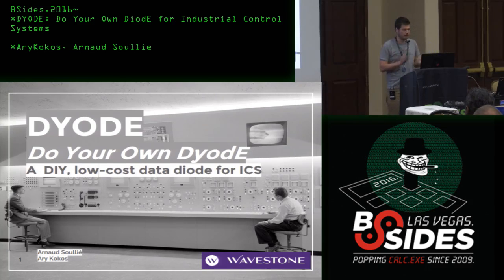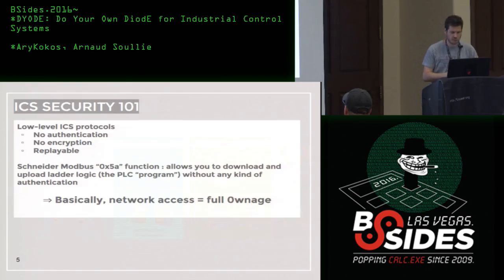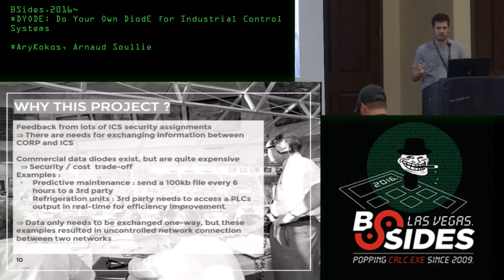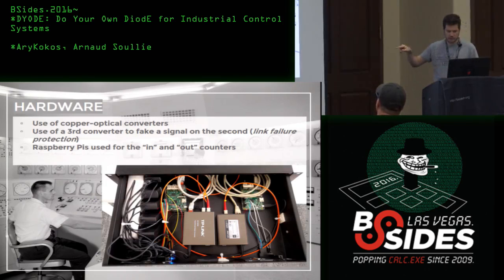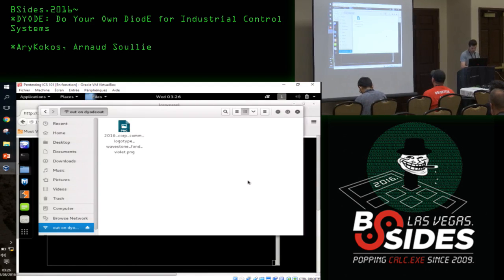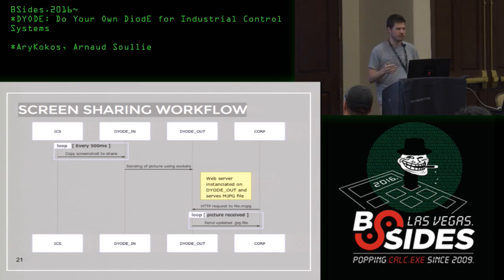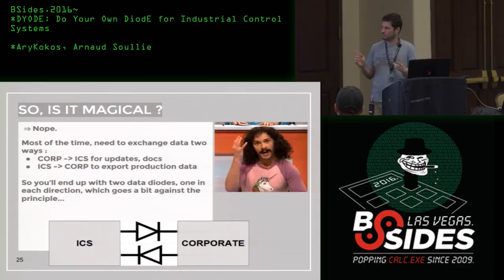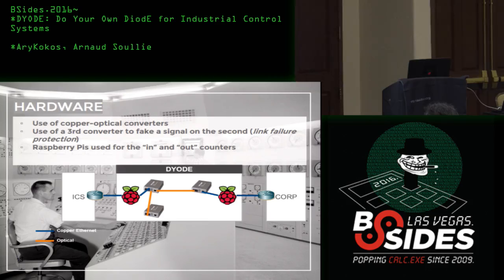DYODE Do Your Own DiodE for Industrial Control Systems